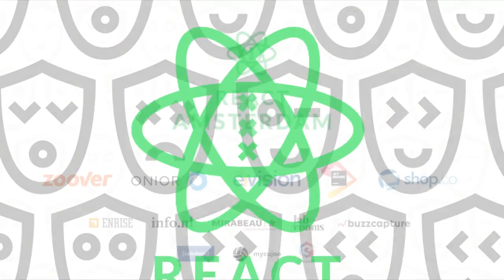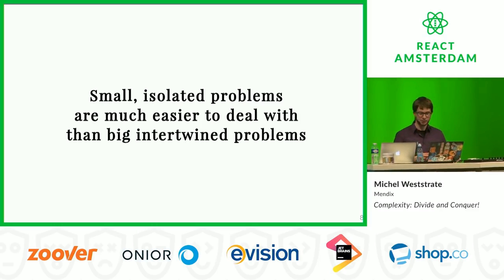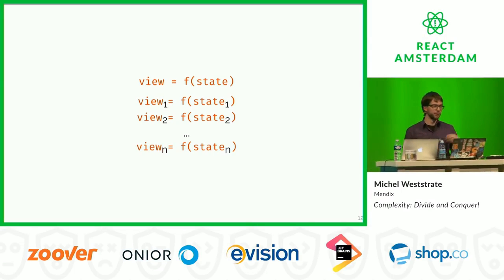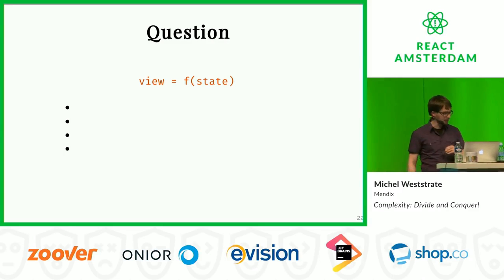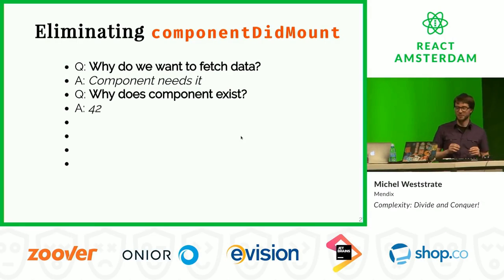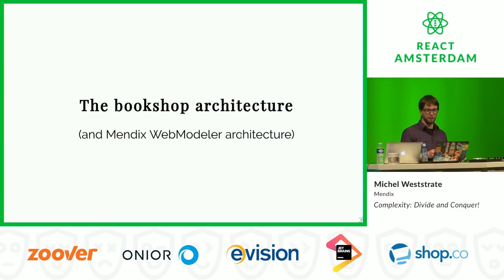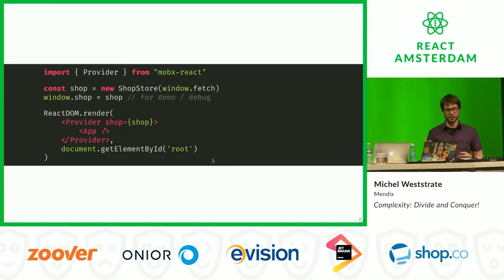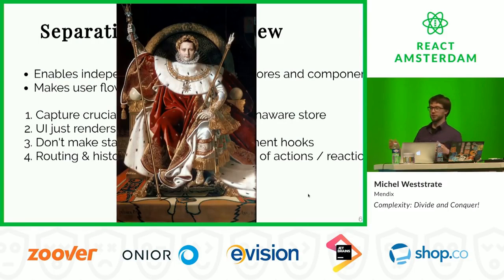Complexity: Divide and Conquer! - Michel Weststrate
🗓 Talk from React Amsterdam Conference 2017

Michel Weststrate, Full-stack Lead Developer at Mendix

"Reactive programming" still sounds scary to many developers. As if it is an elevated way of thinking, only accessible to the chosen few. Nothing is less true! It is the most natural way to look at programming problems. You just might not realize it yet! In this talk, Michel will demonstrate that many complex UI problems, such as form validation and routing, can all be seen as '*actions* that change *facts* which leads to *reactions*'. And as soon as we start distinguishing those concepts in our applications; our code will become more declarative, more concise and less imperative.